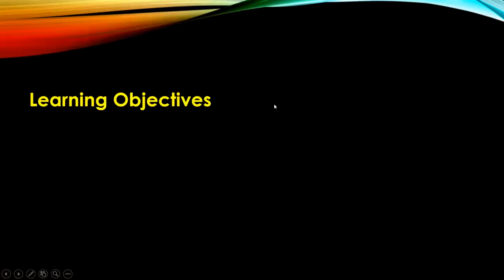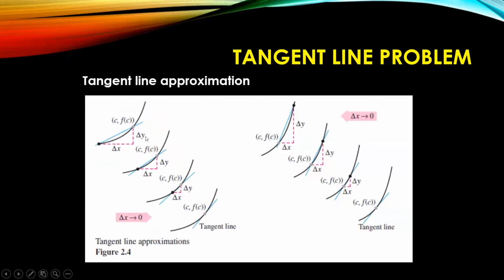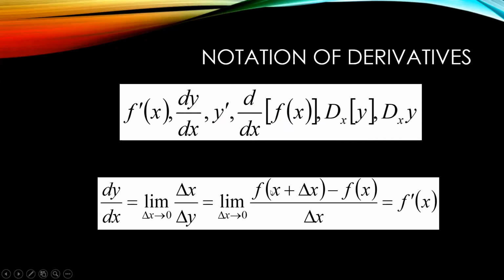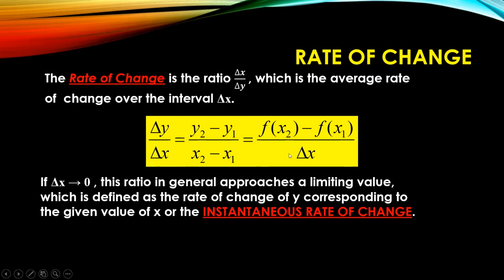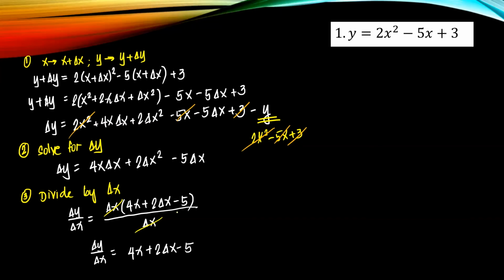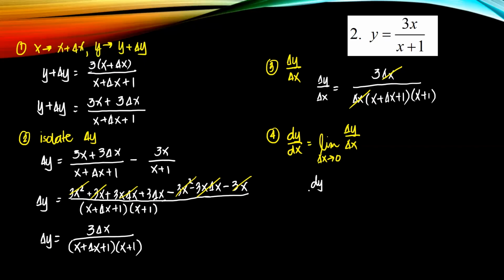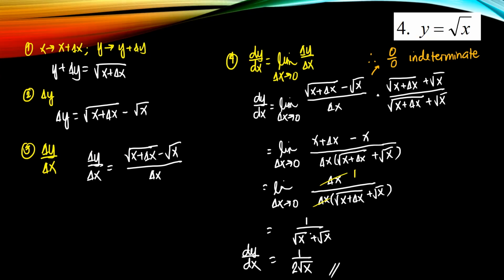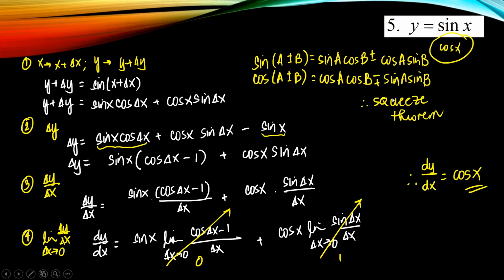Tangents, Slopes, and the Derivative (Lecture 1.3) - Differential Calculus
Solving for the Derivatives of functions using the Increment Method (or the 4-step rule).